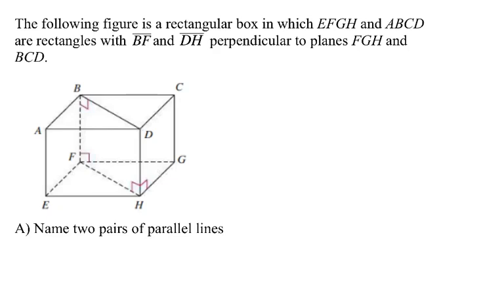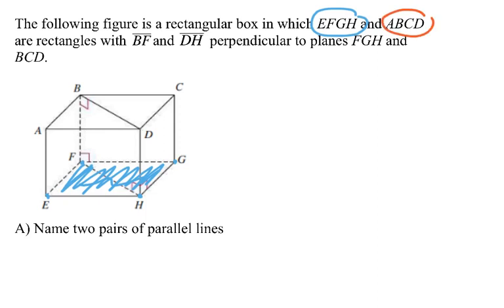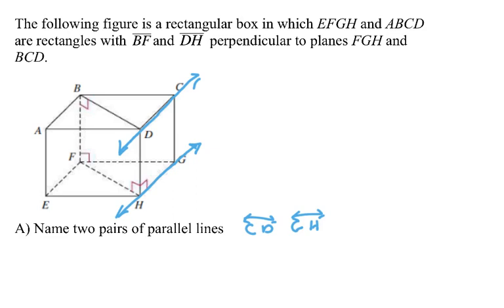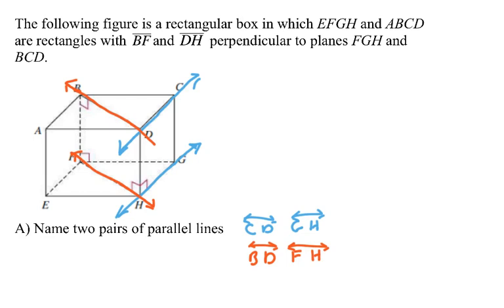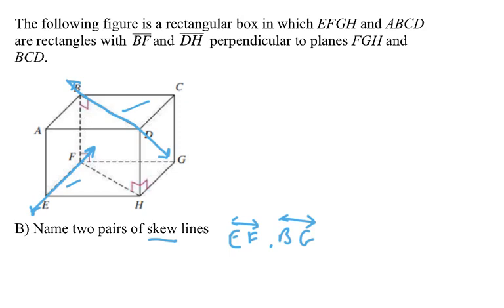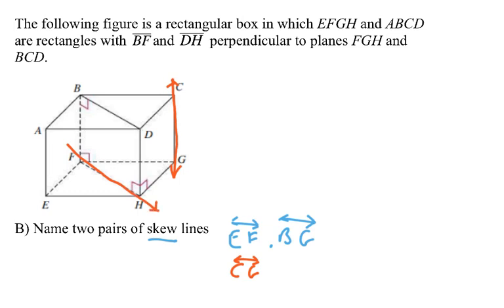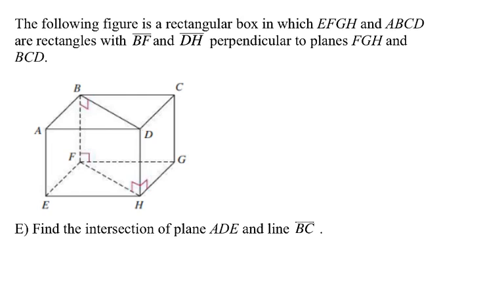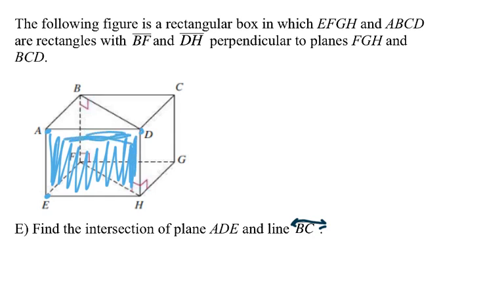Points, Lines, and Planes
A series of examples exploring lines and planes and their intersections